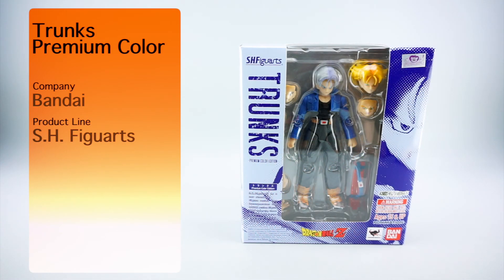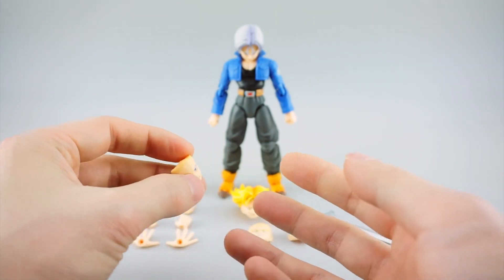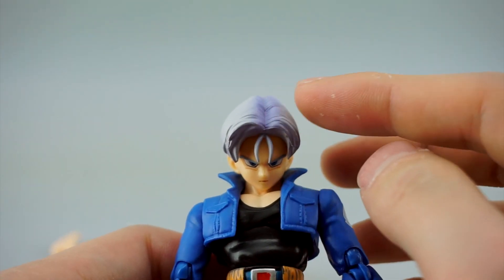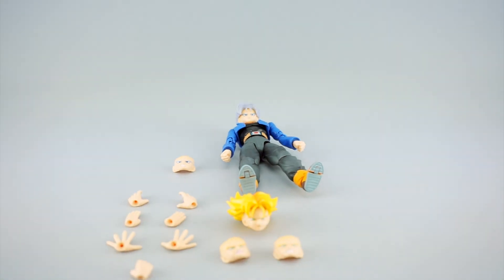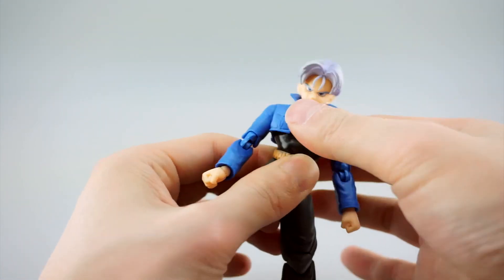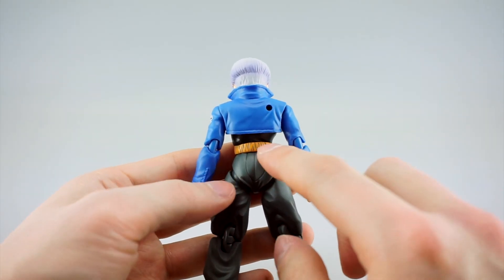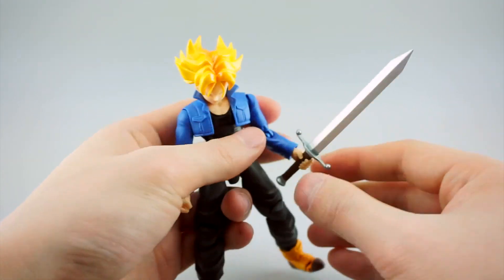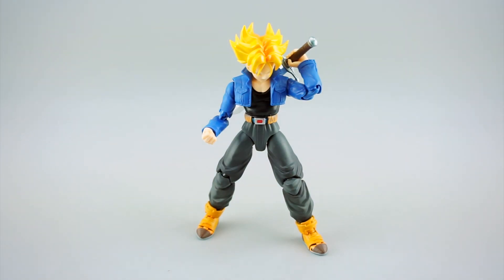Bandai S.H. Figuarts: Dragon Ball Z Trunks Premium Color Edition. P4L Reviews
Hey everyone, in almost time-travel/deja-vu fashion, S.H. Figuarts Trunks is back, but this time he's sporting a premium finish and a few less accessories. Is the paint worth the trade off in fewer accessories? Let's find out!

Done watching the review and want to pick one up for yourself while supplies last? Head on over to Toy Dojo by clicking